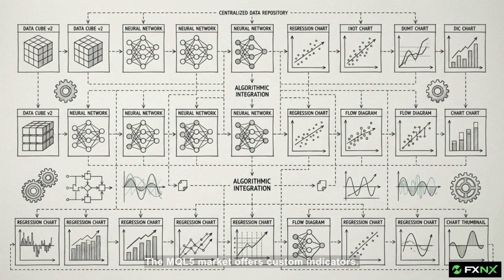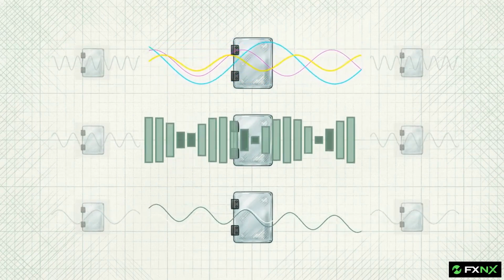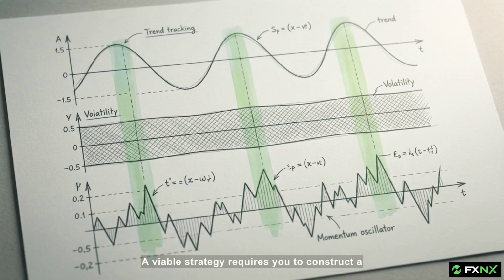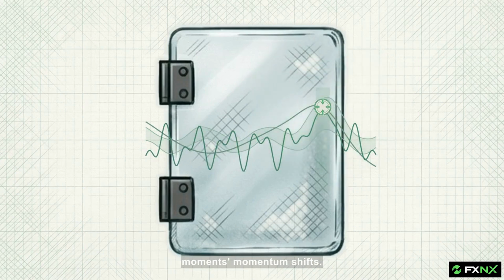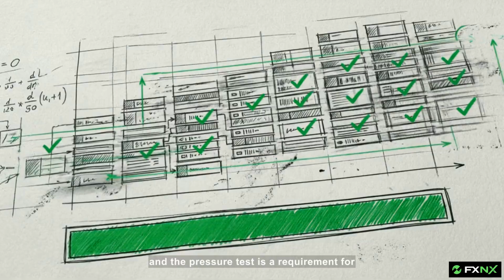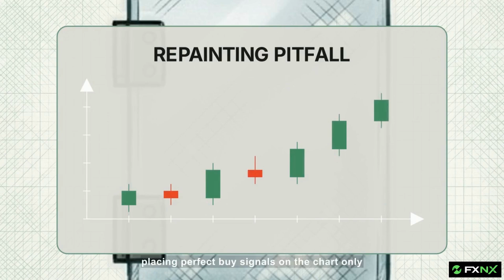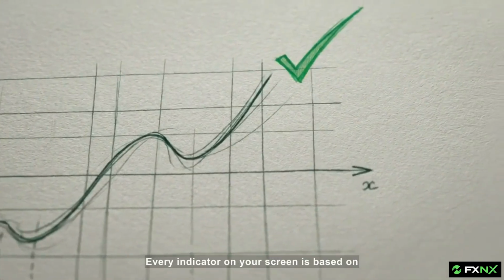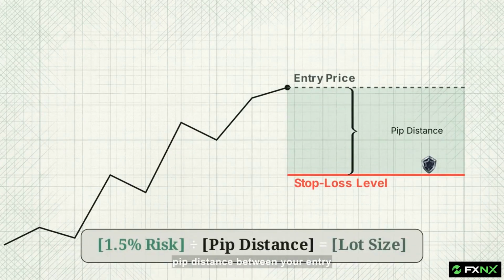MT5 Custom Indicators: Find Your Edge & How to Install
MT5 Custom Indicators: Find Your Edge & How to Install — the institutional approach for 2026.

Entry Logic: The exact trigger and confirmation steps.

Risk Management: Position sizing and stop placement for sustainability.

Execution Timing: The session and time-of-day filter that maximizes edge.